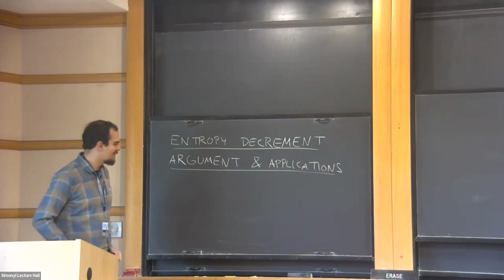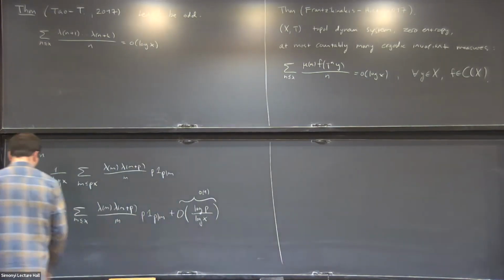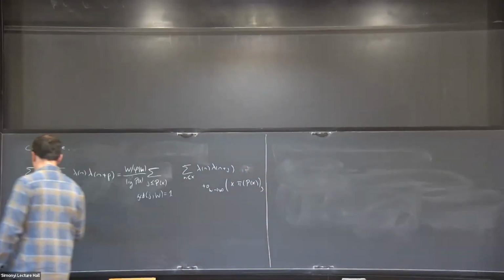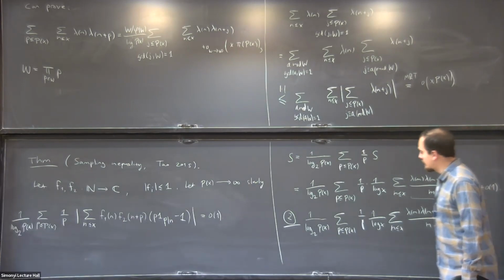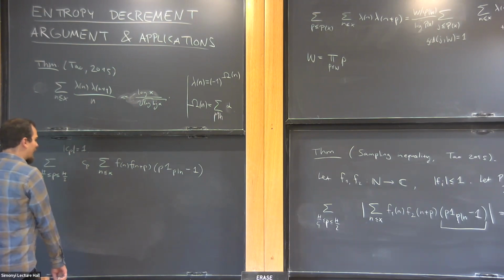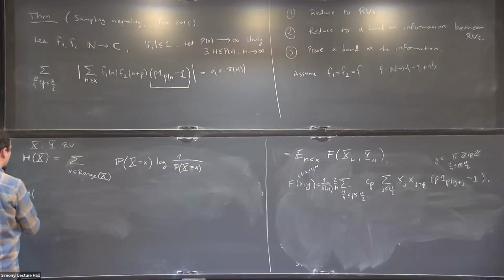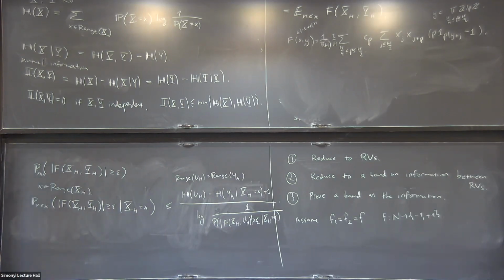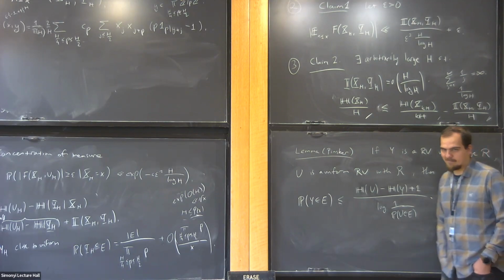Tao’s entropy decrement argument and applications - Joni Teräväinen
Special Year Learning Seminar

Topic: Tao’s entropy decrement argument and applications
Speaker: Joni Teräväinen

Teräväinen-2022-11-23